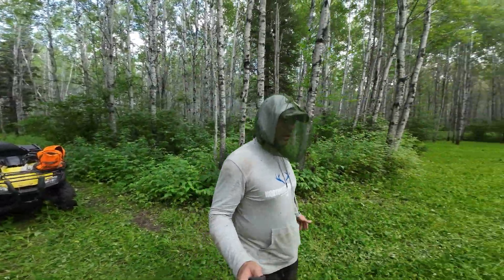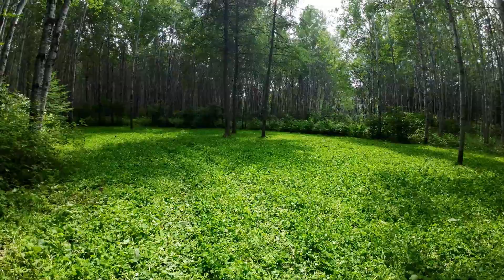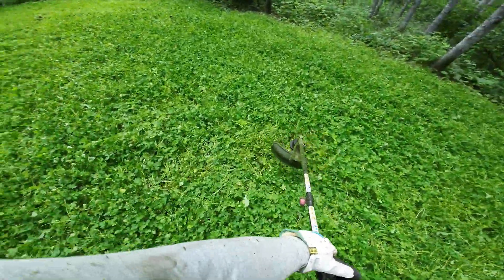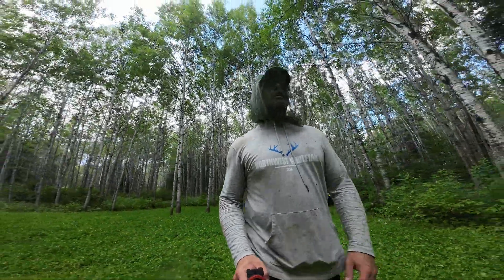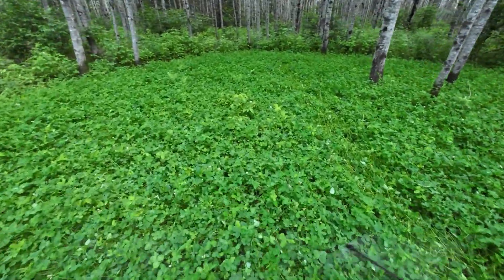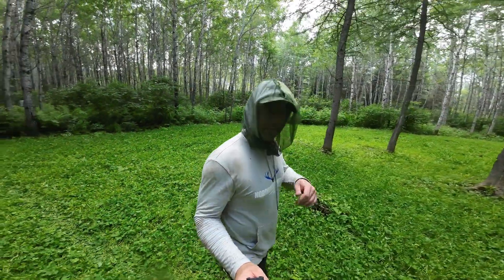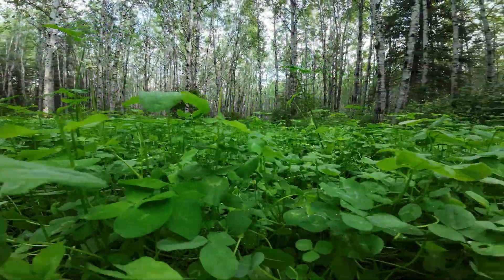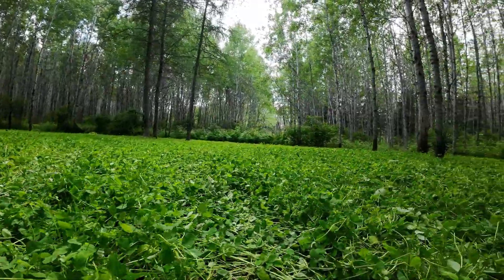Clover Food Plot Mowing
here is our 1/4 acre clover and alfalfa food plot planted with our TOP UP mix. it's going on its 3rd year and thriving. We usually mow our clover plots about 2-3x a year. Helps with setting weeds back and promoting growth in your clovers. This mix contain white,red,alsike,and alfalfa.